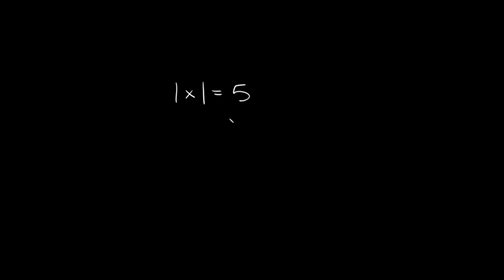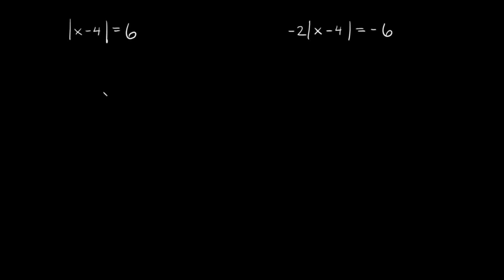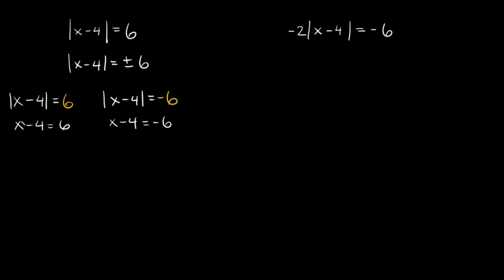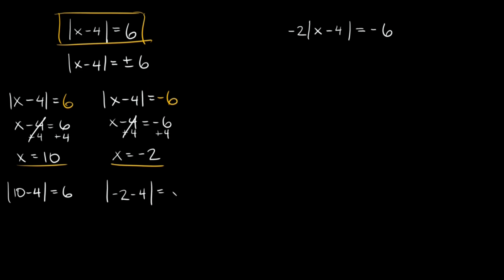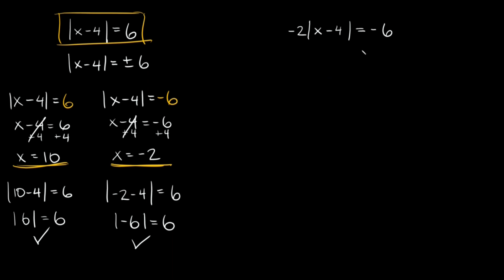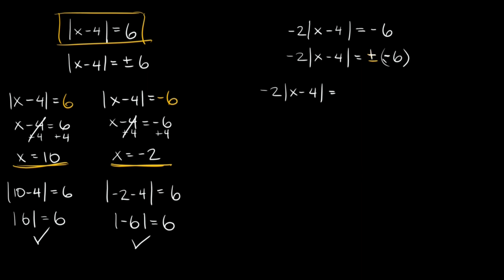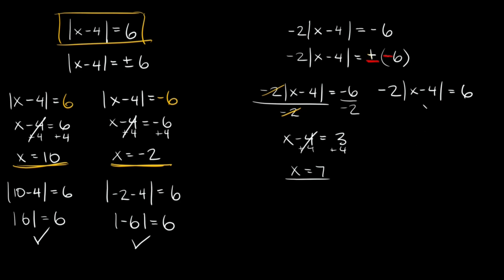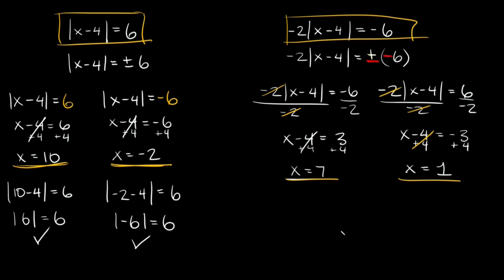Solve Absolute Value Equations | Eat Pi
In this video, I teach you how to setup and solve absolute value equations. You must break an equation down into 2 separate equations and I cover a few examples on how to do that.

0:00 - Introduction
1:13 - Solve |x-4|=6
3:30 - Solve -2|x-4|=-6
6:29 - Solve 2|4x-1|=3|4x+2|